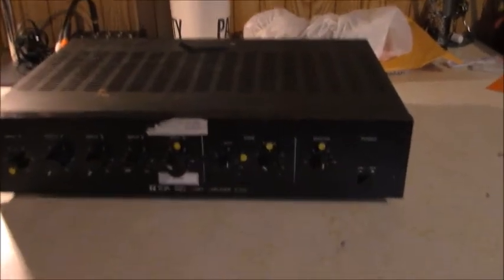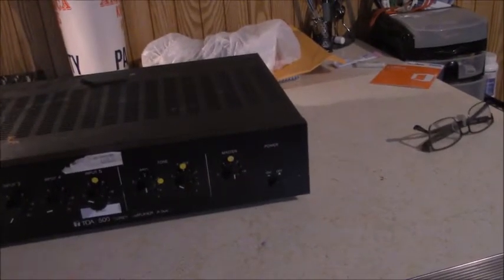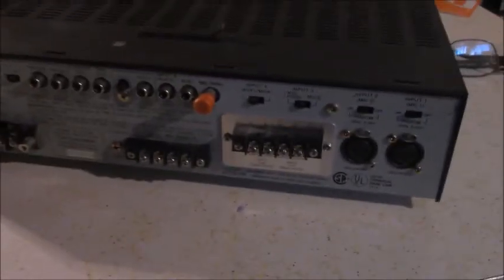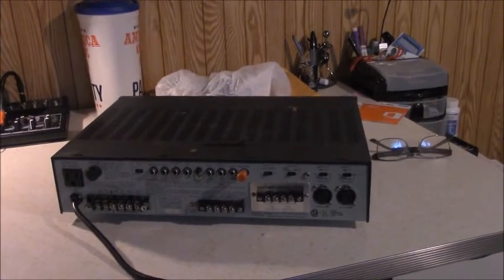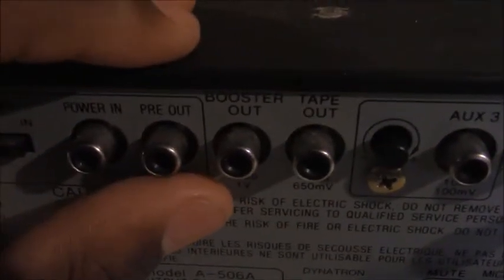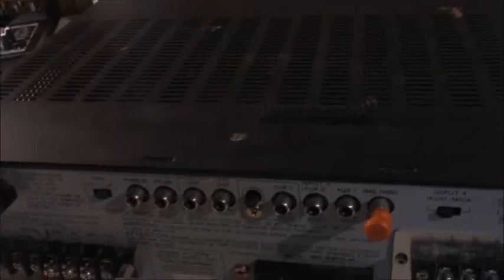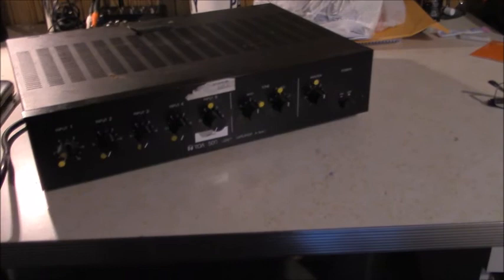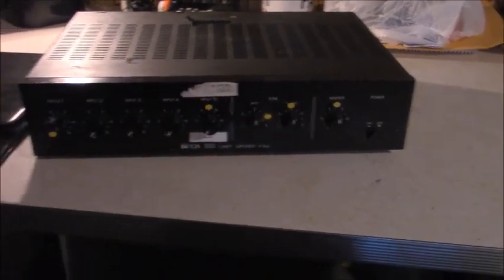TOA 500 Series Commercial amp review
A full overview of a PA amp that I got for free at McDonalds made around 2003 by the TOA corporation